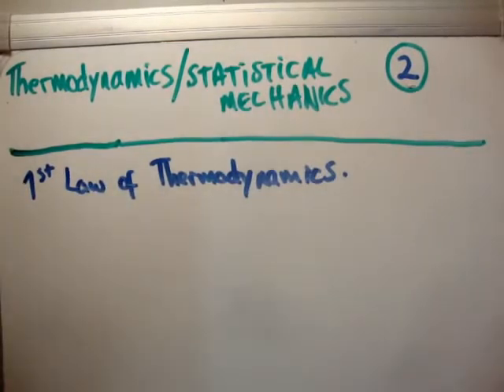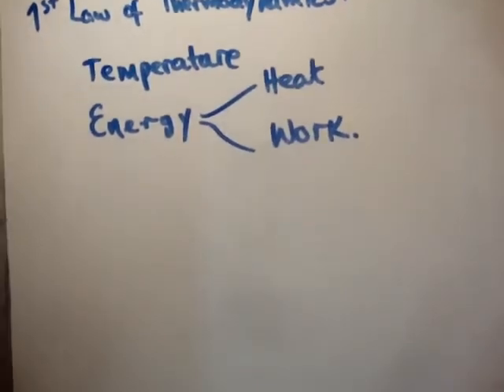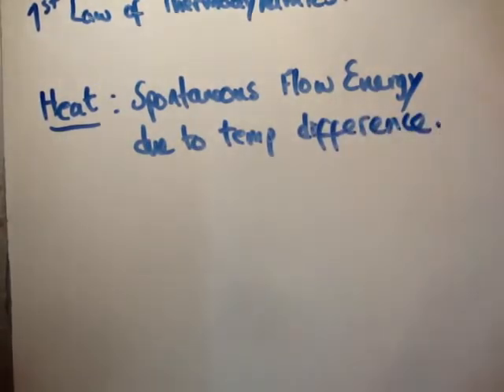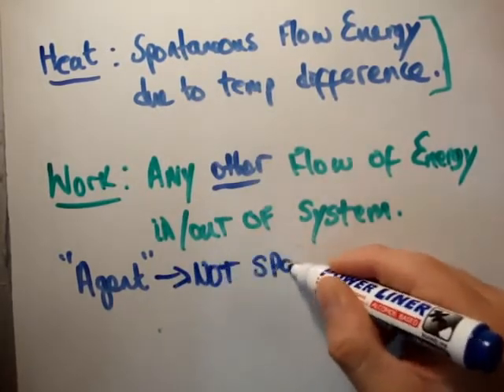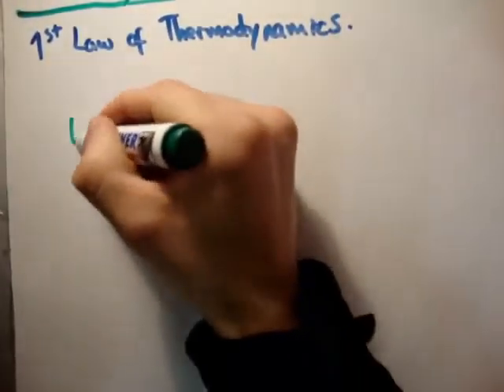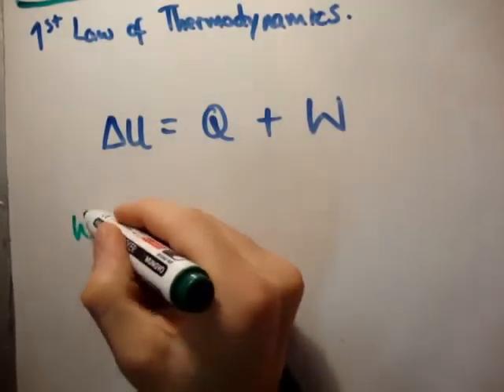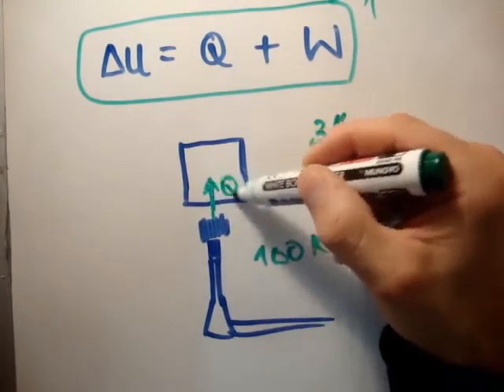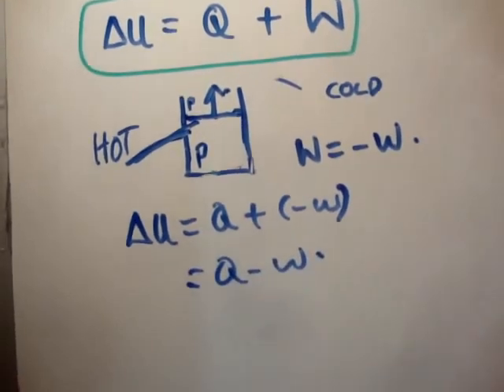Thermodynamics 2 First Law of Thermodynamics